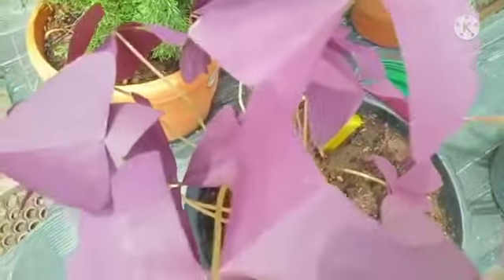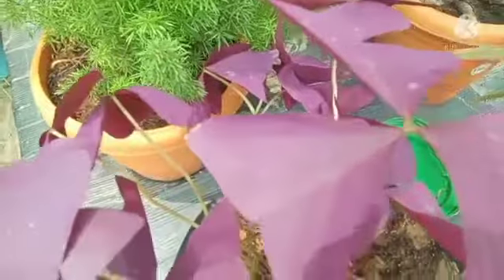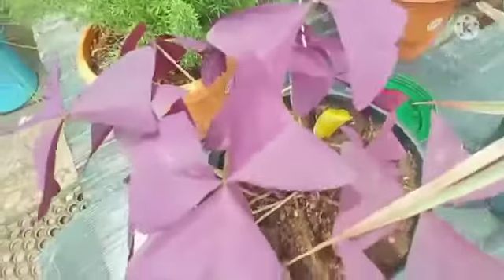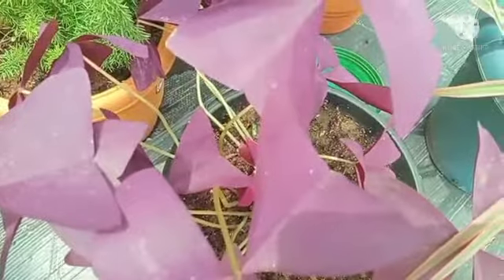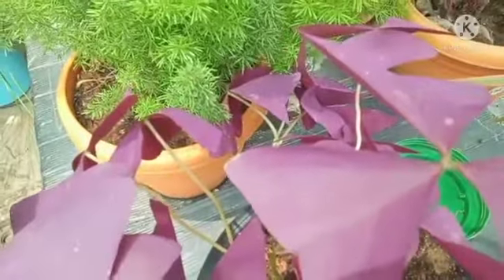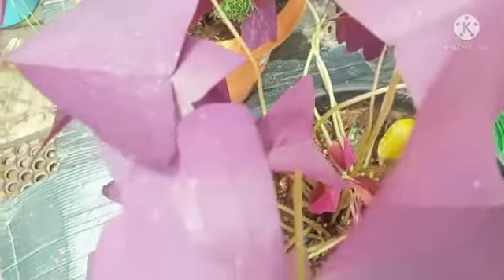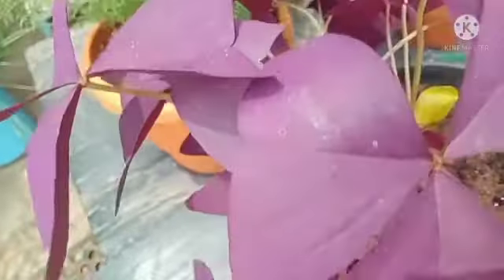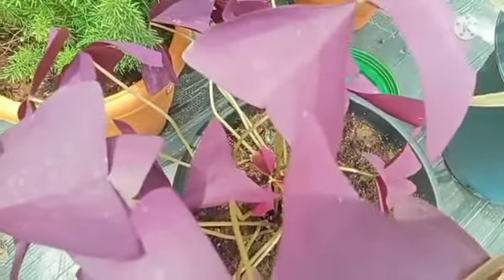How to care the Oxalis butterfly plant in tamil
How to care the oxalis plant in tamil